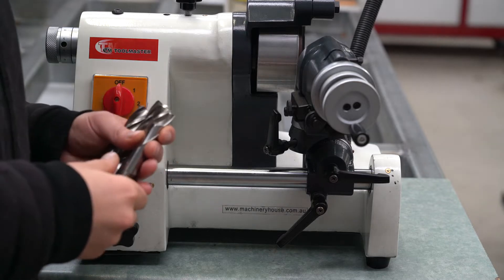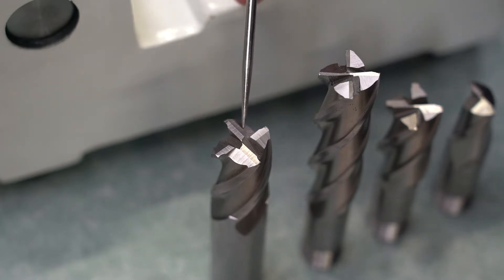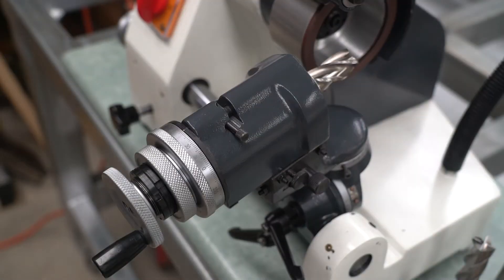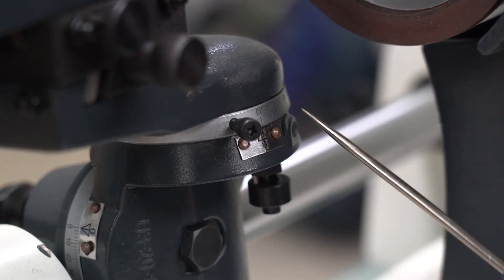End Mill Sharpening Guide : Universal Tool & Cutter Grinder AKA D Bit Grinder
Complete guide to sharpening end mills on the D-bit grinder. Covers sharpening the end cutting edges and the flutes using the flute grinding attachment that the D-bit grinder usually comes with. These grinders are clones of the original Deckel grinder and are sold around the world with different model numbers such as PP-U3, TM-U3, U2, U3 etc.